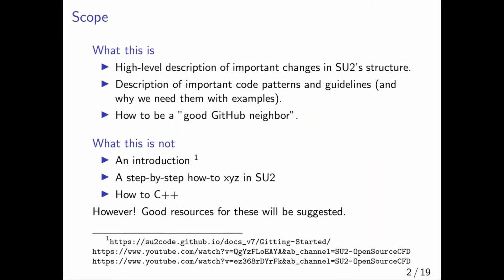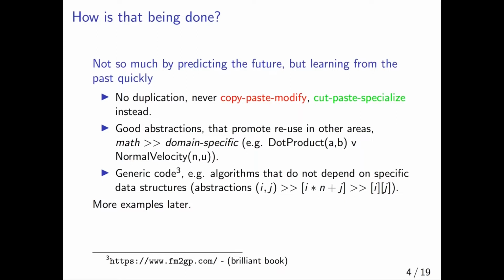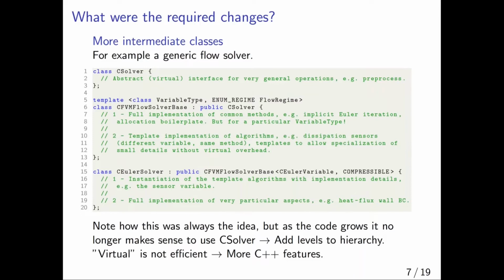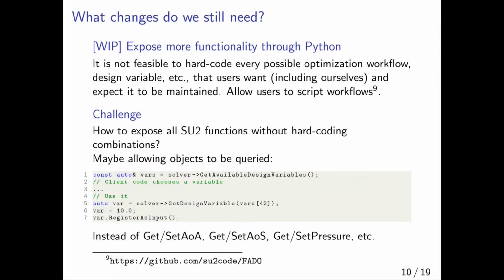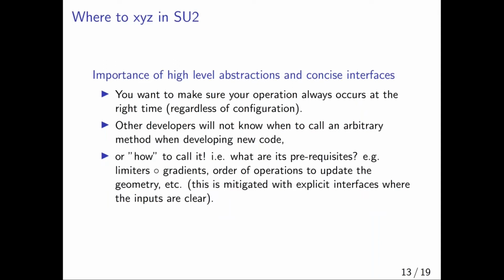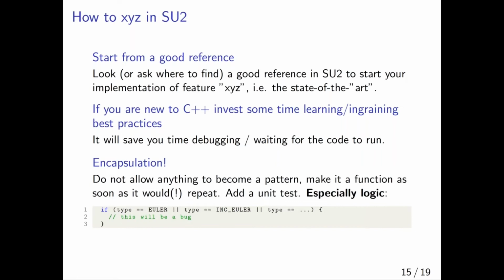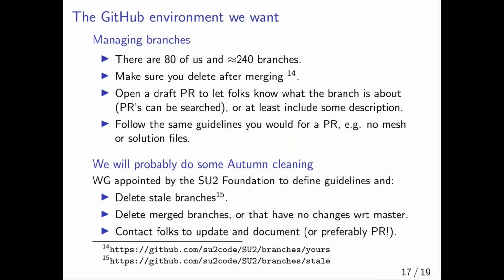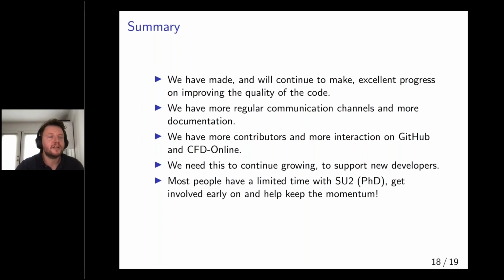SU2 Conference 21: Current SU2 Code Structure and Development Philosophy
Title:
Current SU2 Code Structure and Development Philosophy

Author:
P. Gomes, R. Palacios